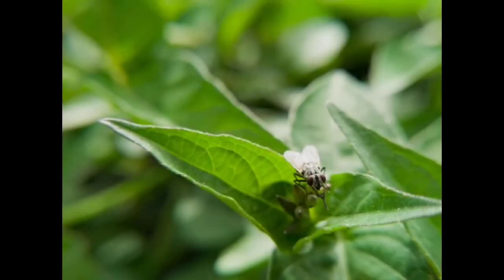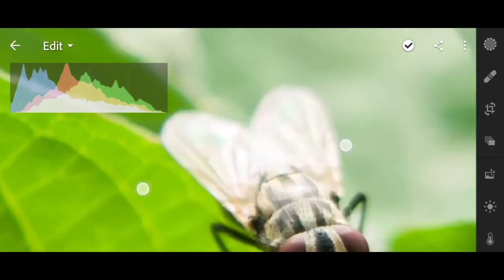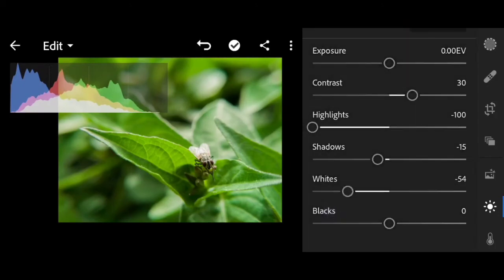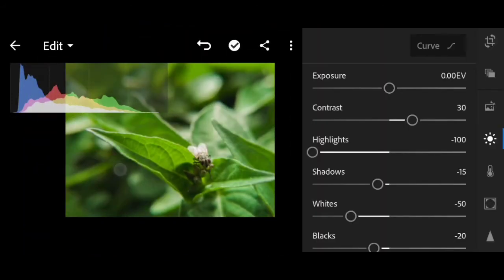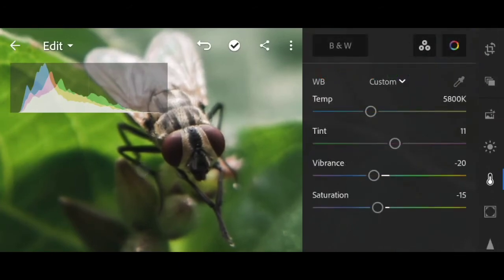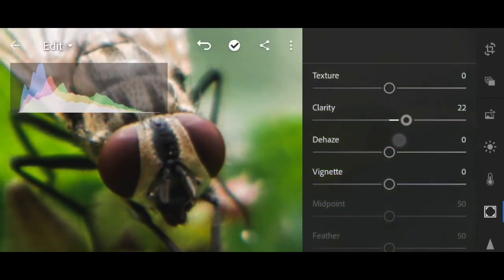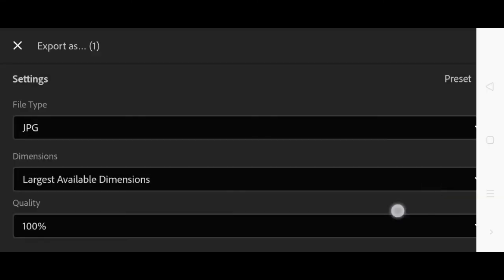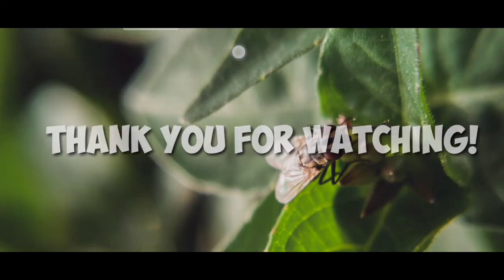Photo Editing using Lightroom Mobile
This is my own ways of editing my photos using Lightroom Mobile. There is no exact settings to edit photos everything's random and have a different modules to adjust to make the photo more beautiful and enhance.